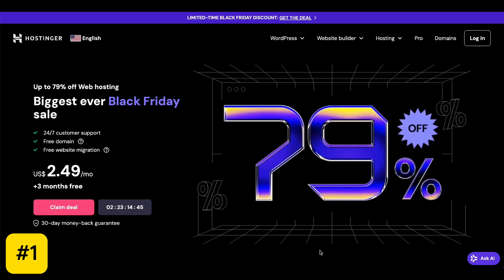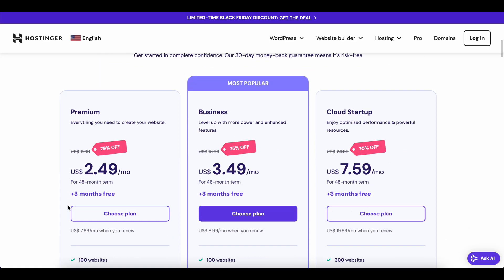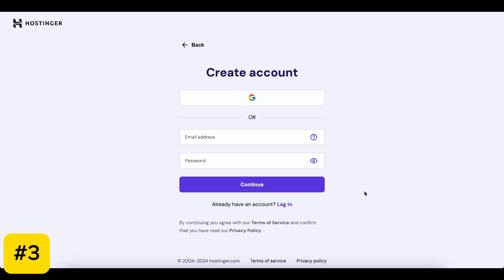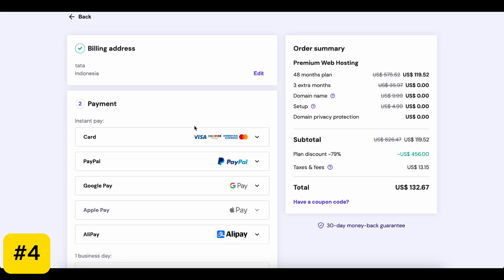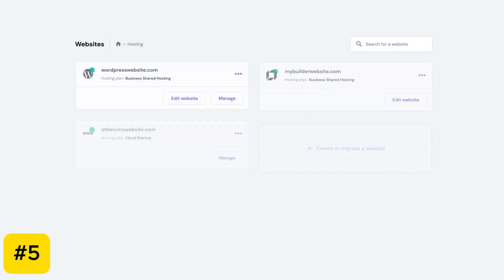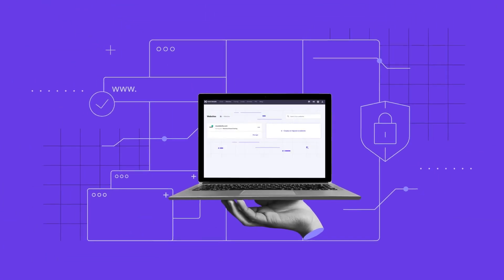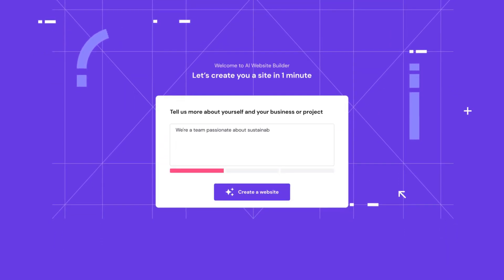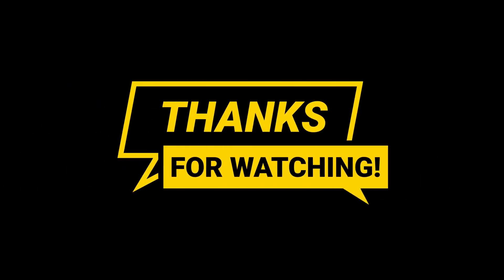How to Buy Hosting from Hostinger - Best Web Hosting 2024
How to Buy Hosting from Hostinger (Step-by-Step) - Host Website on Hostinger
*Claim Hostinger Special Discount* 🔥

Are you ready to take your website to the next level? Discover why **Hostinger** is the top choice for web hosting in 2024! In this video, we’ll walk you through how to **buy Hostinger hosting** and unlock premium features at unbeatable prices. Whether you're starting a blog, launching an e-commerce site, or building a professional portfolio, Hostinger offers fast, reliable, and affordable hosting solutions tailored to your needs.
TIMESTAMP :
00.00 Intro

### Why Choose Hostinger Hosting?
Hostinger stands out with its **lightning-fast speed**, **99.9% uptime**, and **24/7 customer support**. Plus, their pricing is perfect for small businesses, entrepreneurs, and growing brands. Here’s what you’ll get when you choose **Hostinger**:

- **Blazing fast loading times** thanks to advanced caching and SSD storage.
- **Free SSL Certificate** to keep your site secure and trusted.
- **1-Click WordPress Install** – ideal for bloggers and businesses!
- **30-Day Money-Back Guarantee** – risk-free hosting to see if it’s right for you.
- **Super affordable pricing plans** that scale with your needs.

Whether you're a **beginner** or a **pro**, Hostinger makes it easy to set up and manage your website. Don't miss out on their **exclusive deals** to save big while getting world-class performance!

### How to Buy Hostinger Hosting:
1. **Visit Hostinger's website** through the link [link above].
2. **Choose your hosting plan** based on your needs – shared hosting, cloud hosting, or VPS!
4. **Complete your purchase** and start building your dream website instantly!

We’ll walk you through the process step-by-step in the video, ensuring you get the best deal and the right plan for your project!